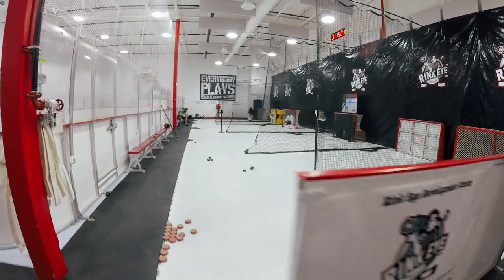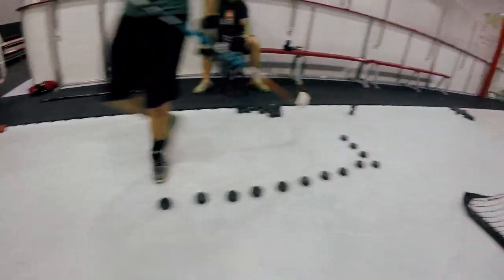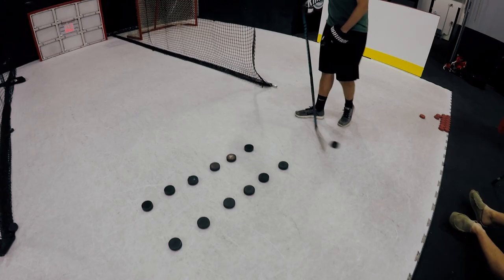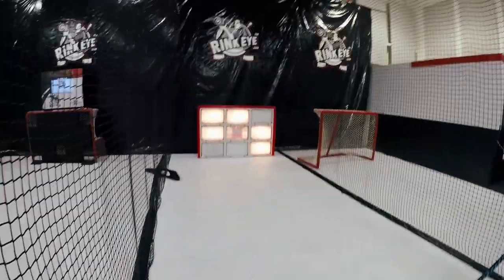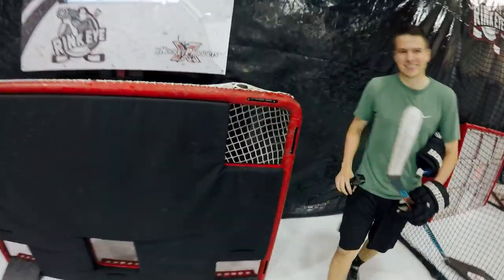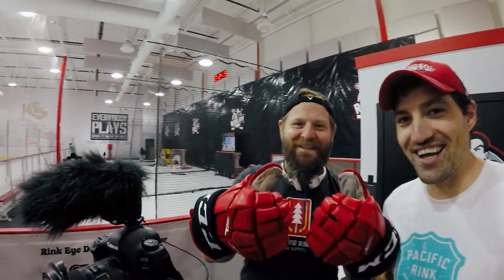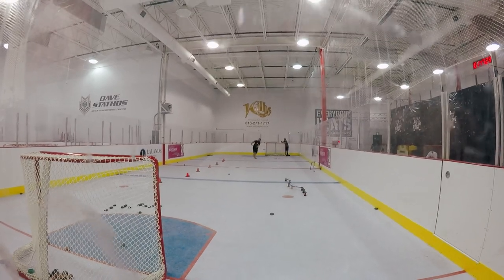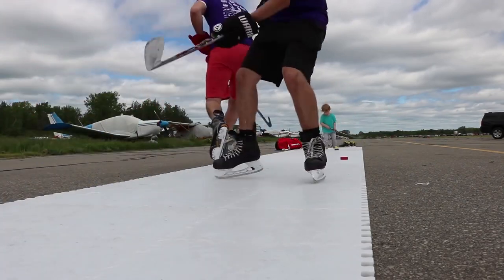GUESS the scores - NASHER61 vs HOW TO HOCKEY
Join us online: Instagram and Twitter @howtohockey We want to know your guesses, leave them in the comments. Andrew is dropping the full video on Friday.
Thanks James for filming!